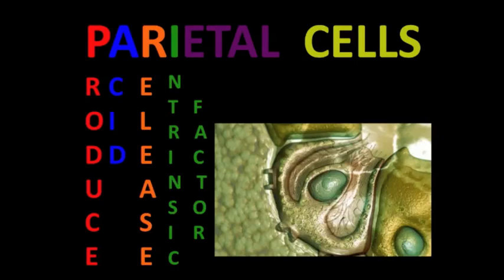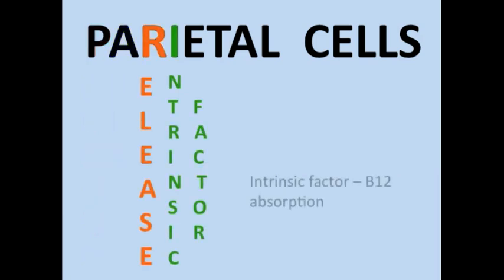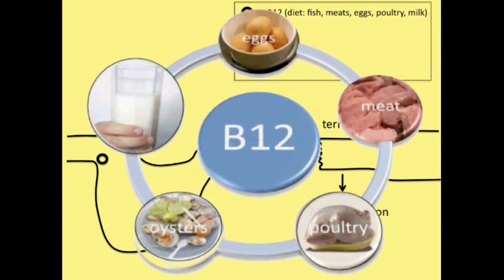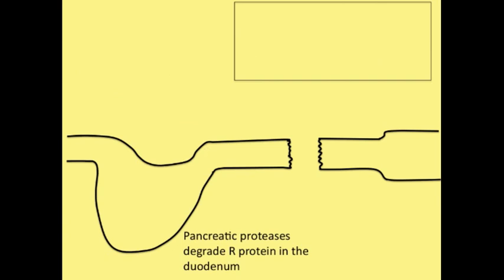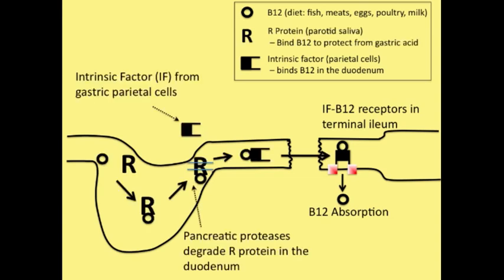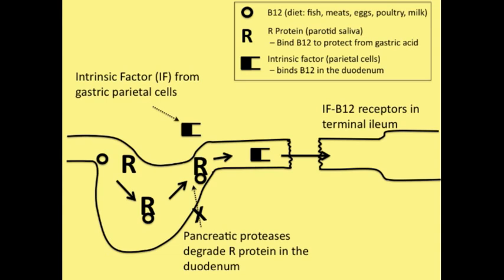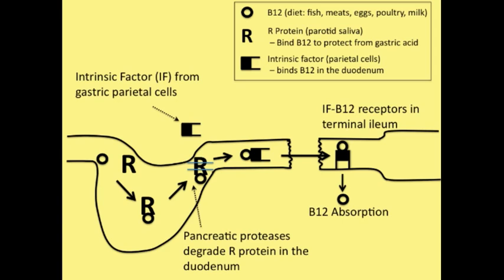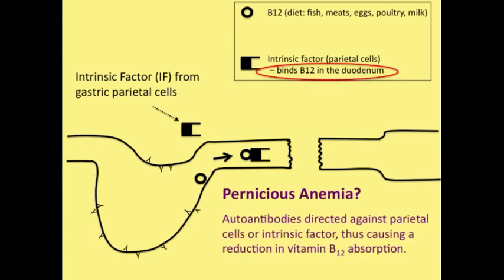Vitamin B12 absorption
The pathway of vitamin B12 absorption from oral intake to uptake in the terminal ileum.